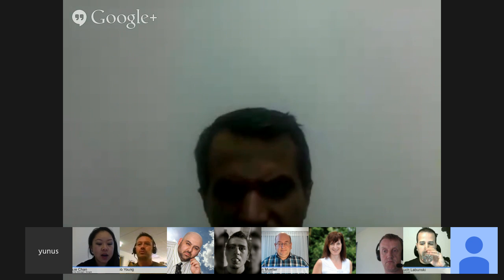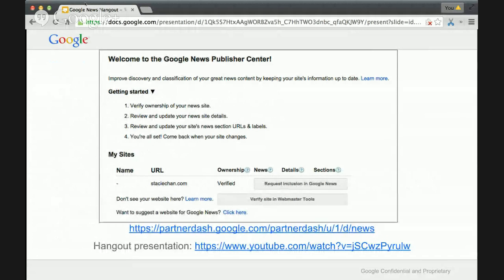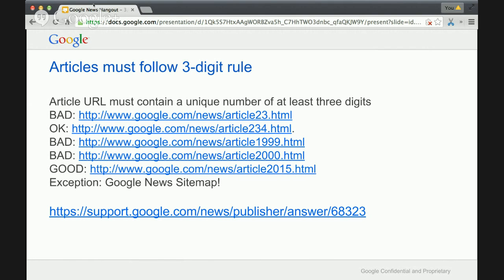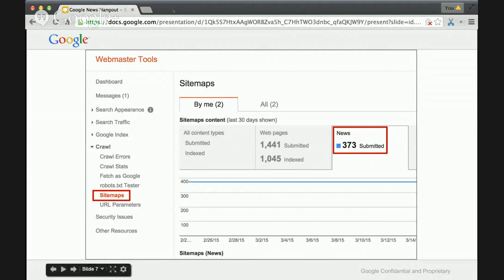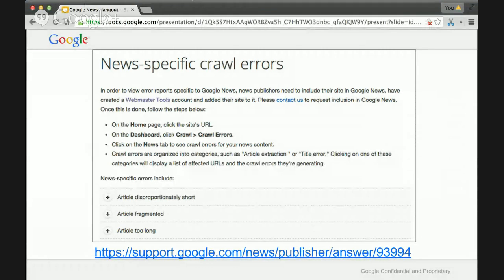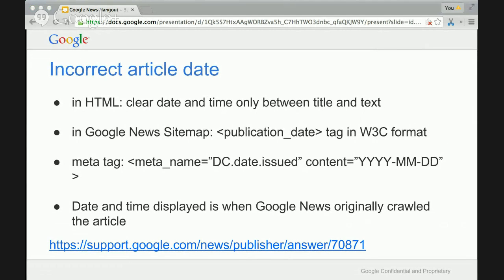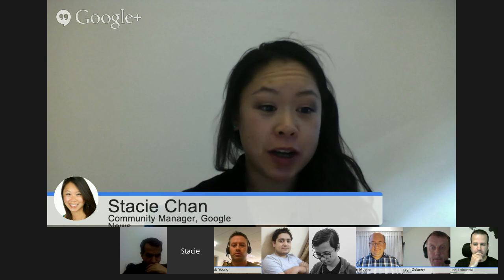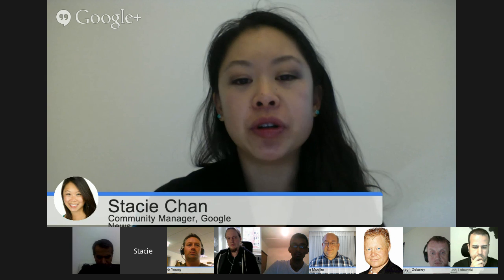English Google News & Webmaster Central office hours hangout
Join us for a *Google News & Webmaster Central office hours hangout* :)

A few weeks ago, Google News Community Manager, Stacie Chan, presented on the Google News Publisher Center, the one-stop-shop for you to more quickly and effectively manage your site's information in Google News. There were many great follow-up questions, so tune in to this Hangout to learn more about Google News and the Publisher Center.

Add your questions to this event page and vote on existing questions!

This is a Hangout on Air here on Google+. It works best with a webcam + headset. You can find out more about Hangouts and how to participate